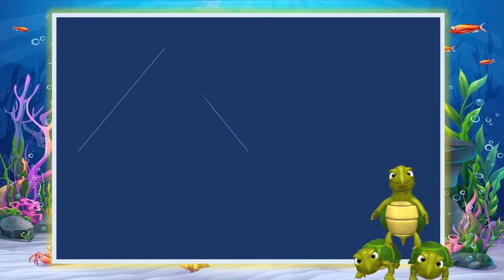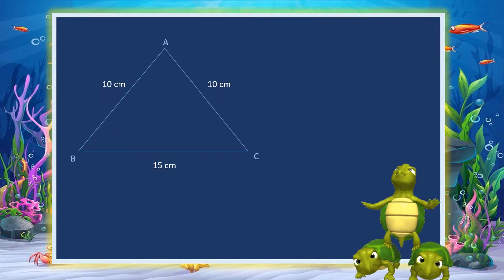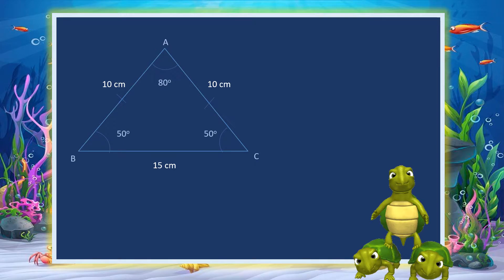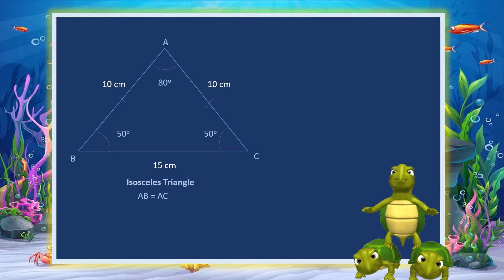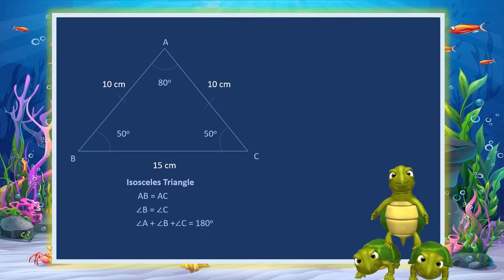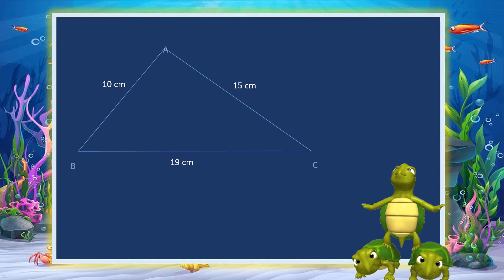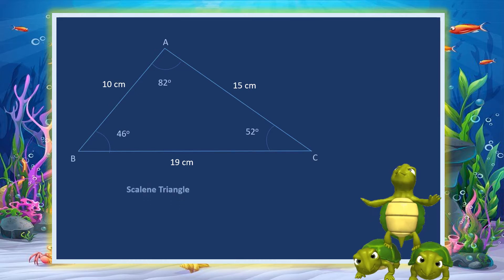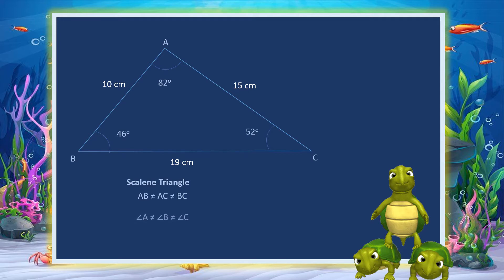Sum of angles in a Triangle (Grade 5)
Learn angles in a triangle for primary 5.